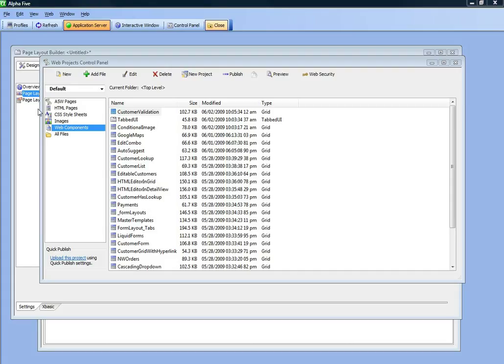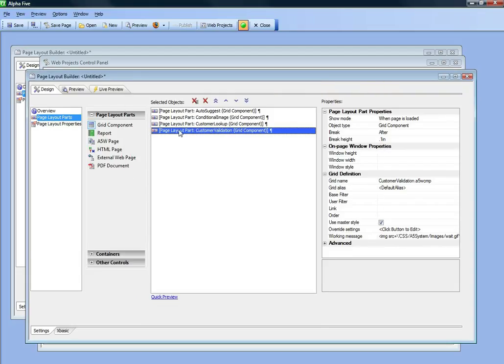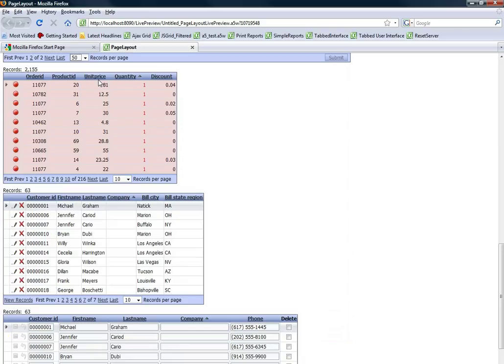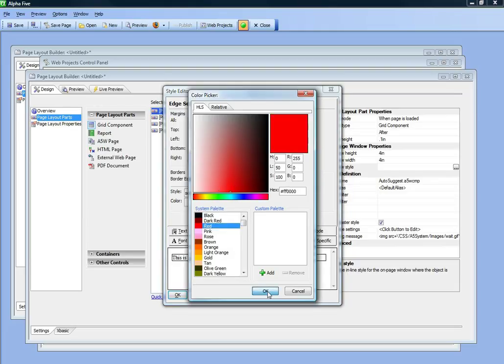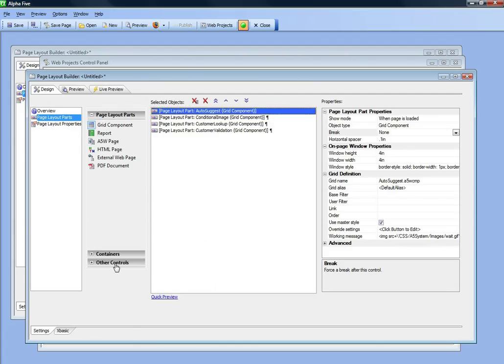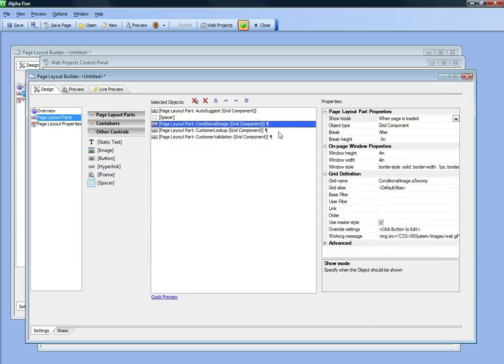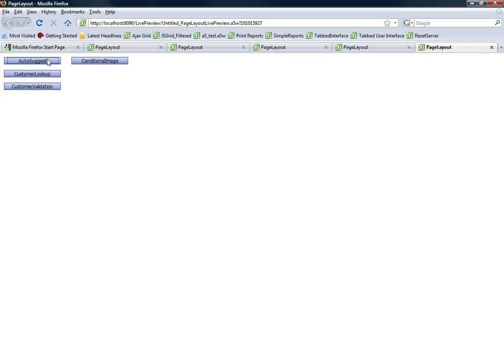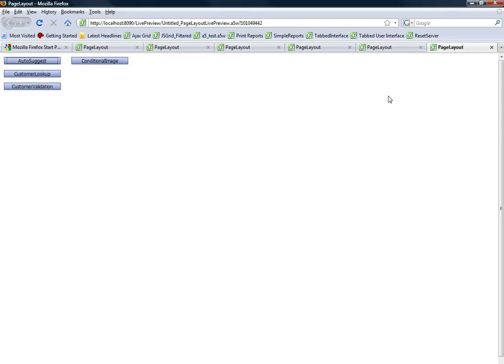Page Layout Builder 1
PageLayout_Part1 .